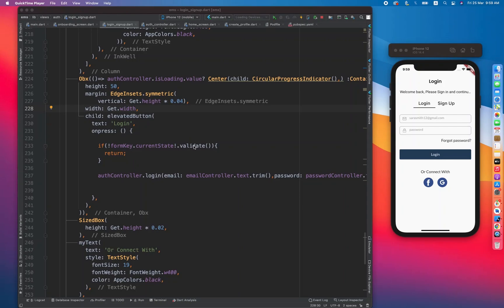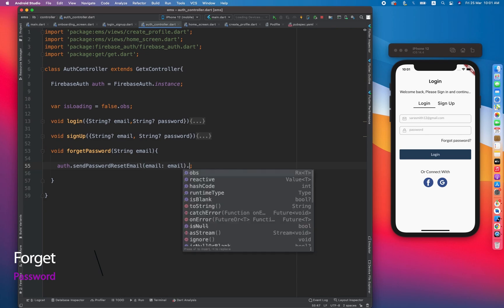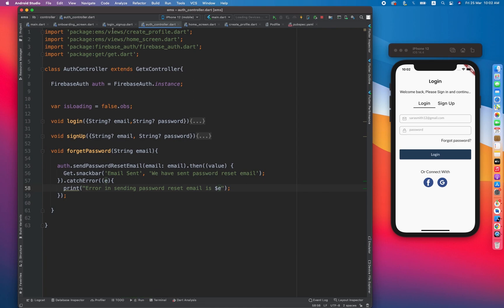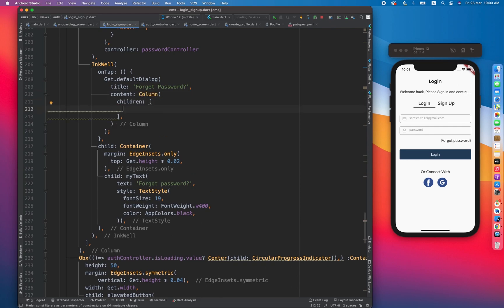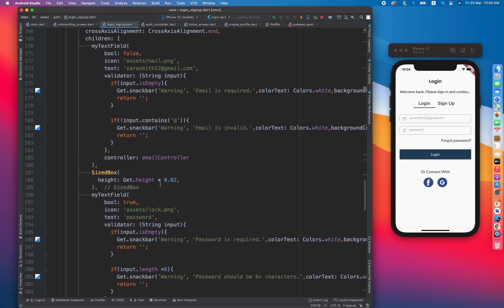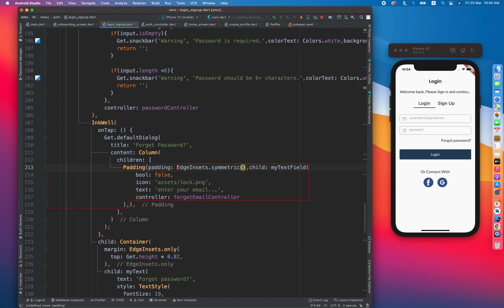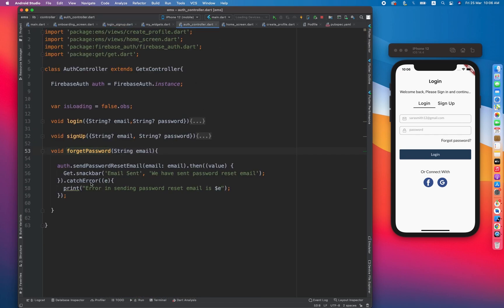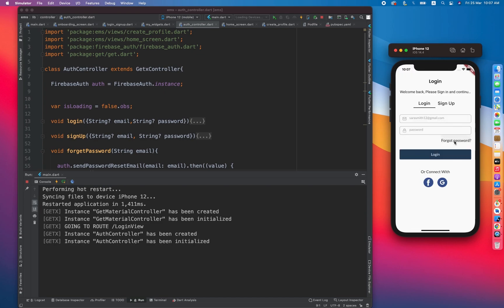Forget Password || Event Management App Flutter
In this video you will learn about forget password in Flutter Firebase.